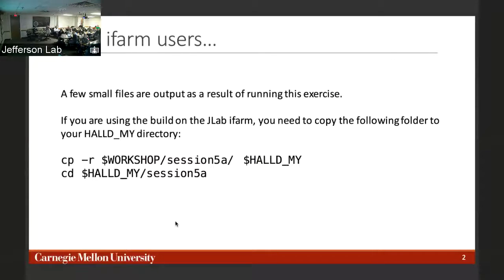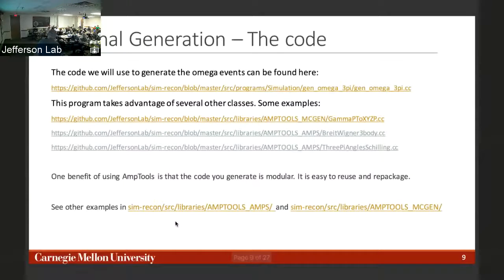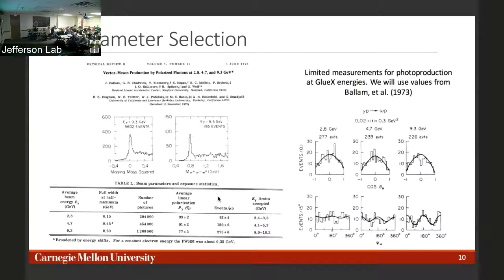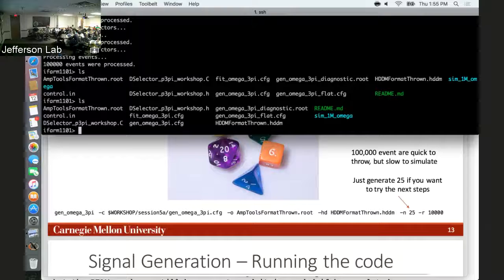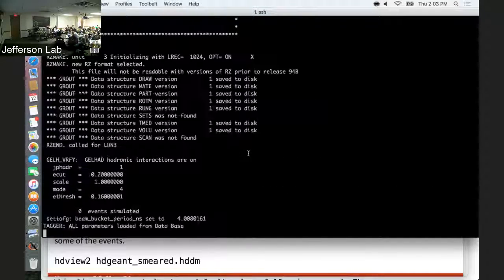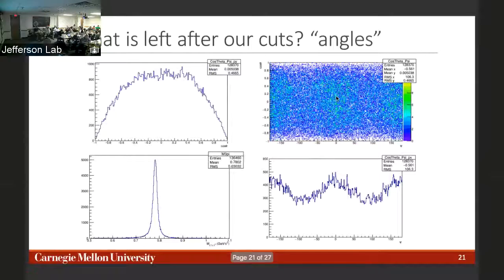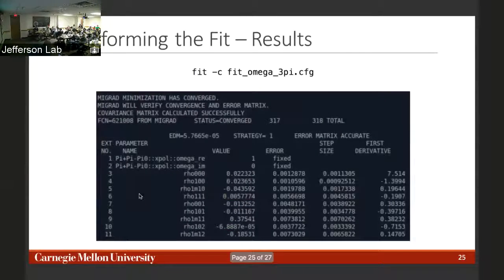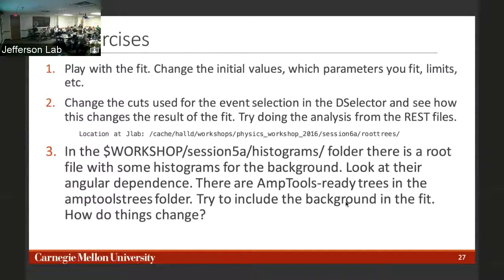2016 GlueX Physics Workshop: Session 5a